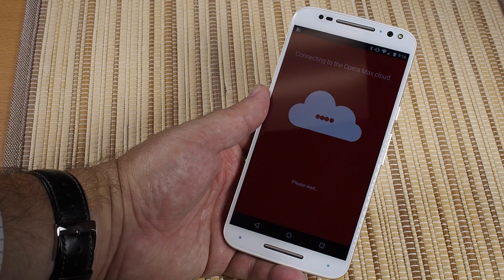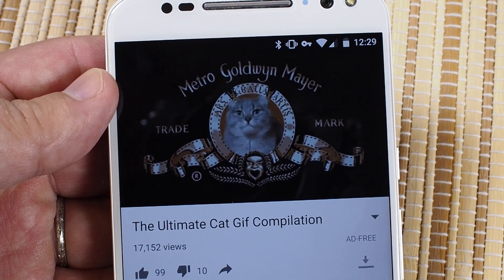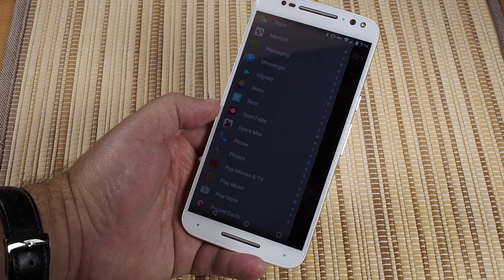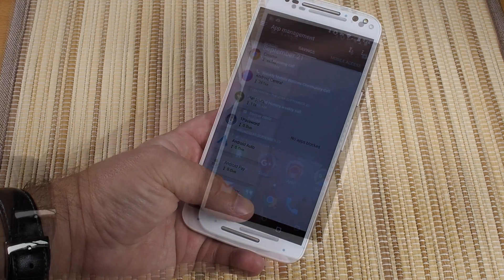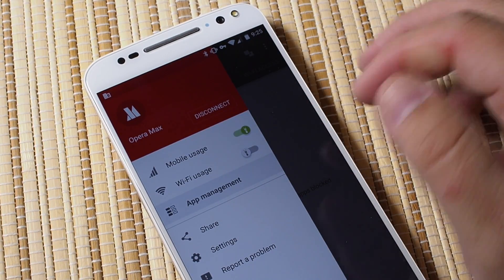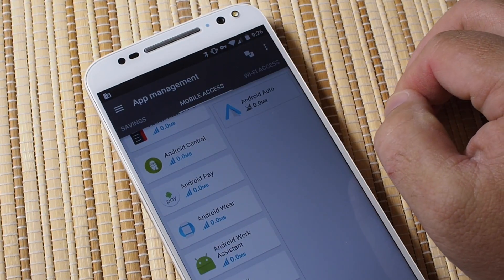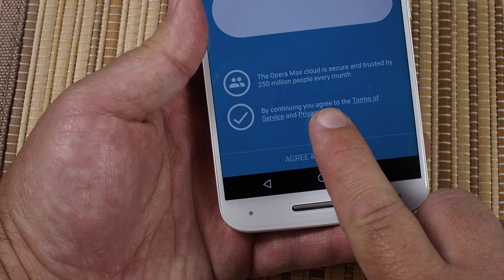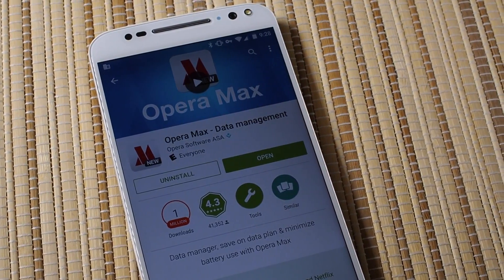Opera Max video review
Opera Max is one of those super popular apps that we've tended to overlook. But if you're needing to keep an eye on your data usage, this is definitely one to check out. Here's our walkthrough.